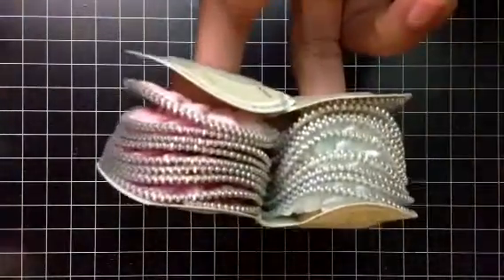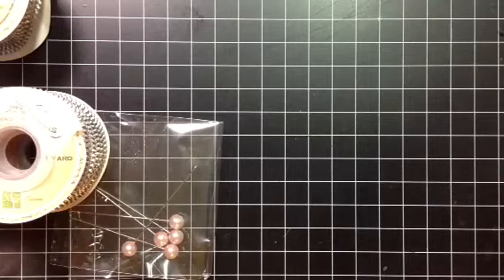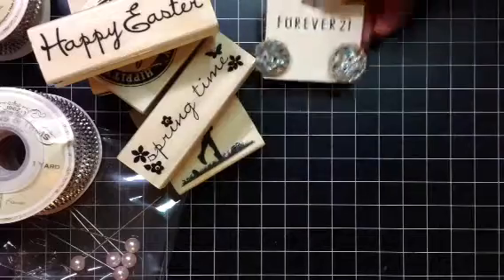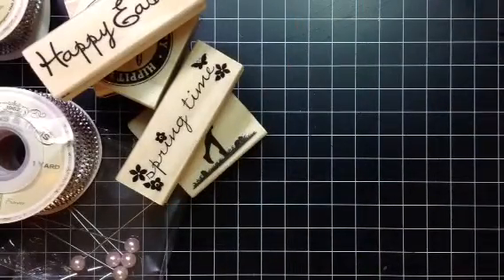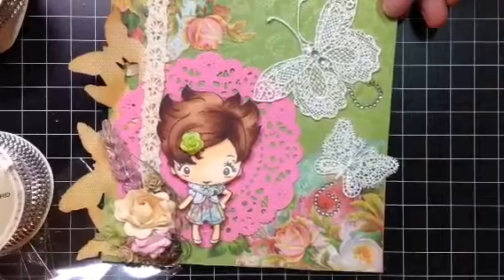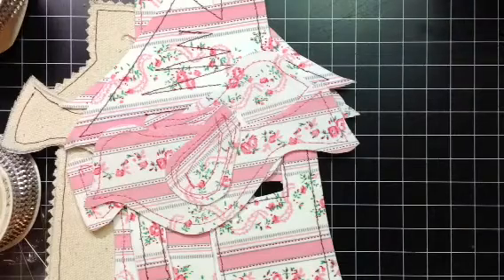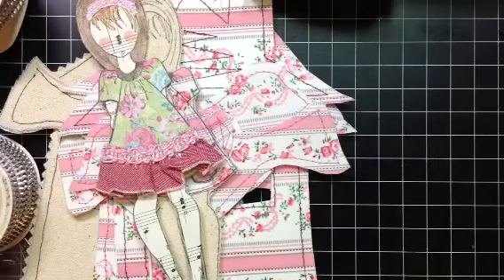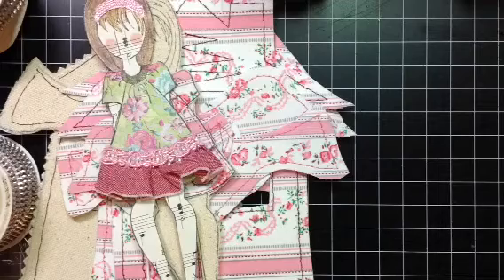Small local crafty haul and happy mail from berlykim37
I wanted to share a few crafty things that I picked up locally from different stores and the sweet RAK that I received from Kimberly (berlykim37).